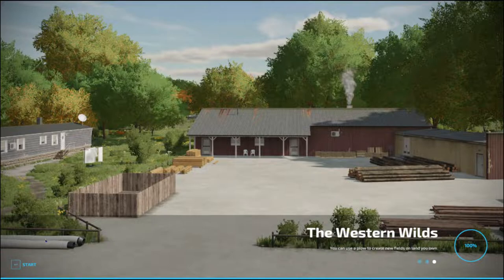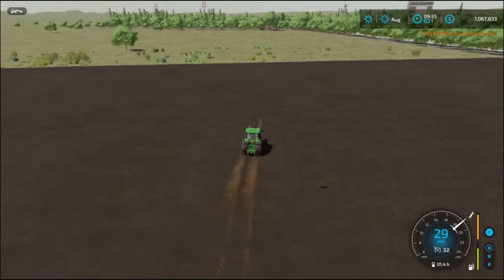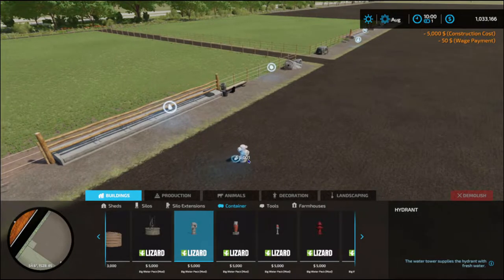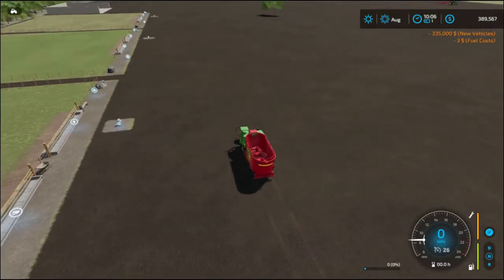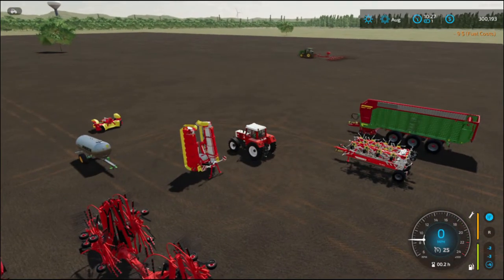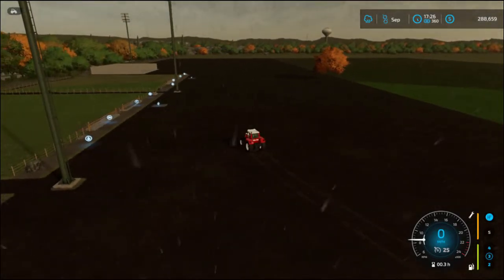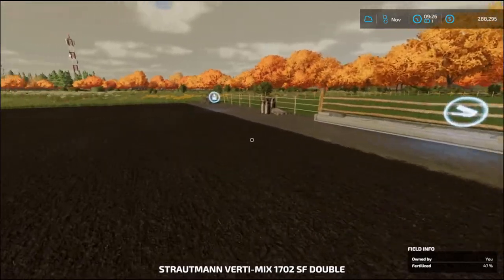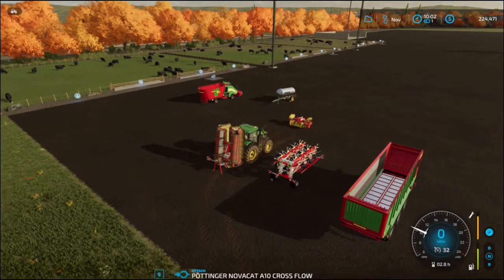Building a Feedlot! Let's Play FS22. Episode: 1.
Yeah, here is a new series that I just randomly decided to record one day. I was curious how well a series like this would do so I am uploading this as a sort of experiment. I have some episodes recorded of this game. If these episodes do not do much, then it will just be a brief series! I hope you all enjoy this series! Don't worry, If you do not like this series, It will be an every other day upload.

-Josh